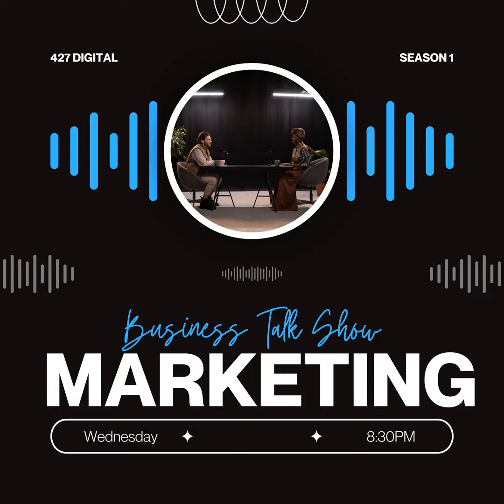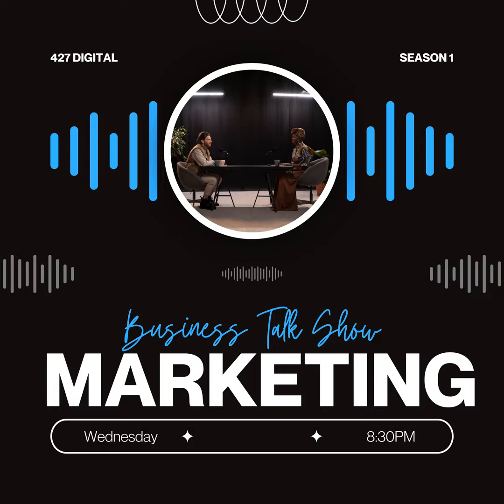Unlocking the Power of SEO and Content Marketing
Welcome to Unlocking the Power of SEO and Content Marketing, a podcast by 427 Digital . Dive deep into the essential strategies and techniques that drive successful digital marketing campaigns. In each episode, we explore the intricate relationship between SEO and content marketing, offering expert insights, practical tips, and real-world examples to help you enhance your online presence, attract organic traffic, and convert visitors into loyal customers. Whether you're new to digital marketing or looking to refine your approach, this podcast will equip you with the knowledge and tools to master SEO and content marketing. Tune in and unlock the potential of your digital strategy with 427 Digital